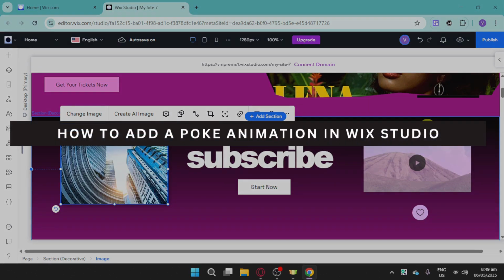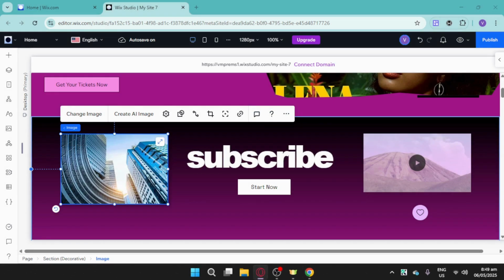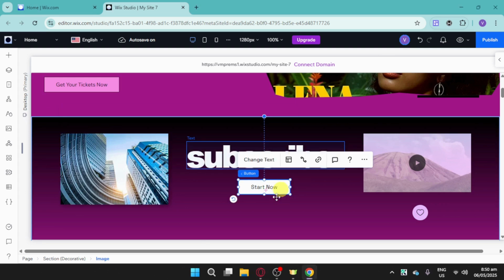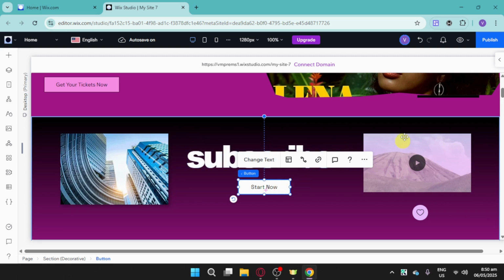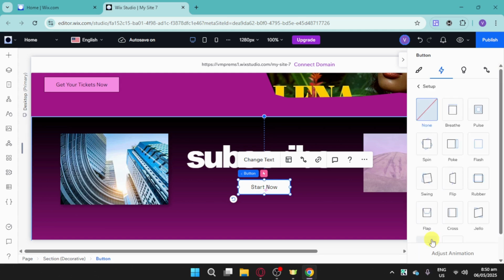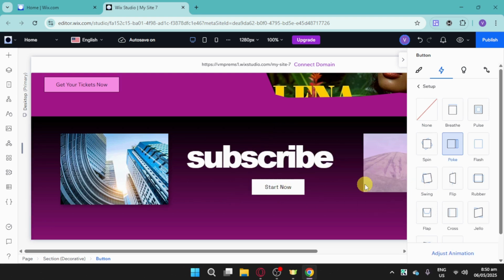How to Add a Poke Animation in Wix Studio | Wix Studio Tutorial (2027)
Want to make your Wix Studio website more fun and engaging? In this tutorial, I’ll walk you step by step through how to add a Poke animation in Wix Studio. This playful animation is perfect for highlighting buttons, icons, or text by giving them a quick "poke" effect that grabs attention without overwhelming your design.

I’ll guide you through applying the Poke animation, adjusting its speed and intensity, and using it strategically to improve user interaction on your site.

In this tutorial, you’ll learn:
How to add the Poke animation in Wix Studio
How to customize timing, speed, and animation style
Tips for using Poke animations effectively in web design

Make your site interactive—learn how to add Poke animations in Wix Studio today!